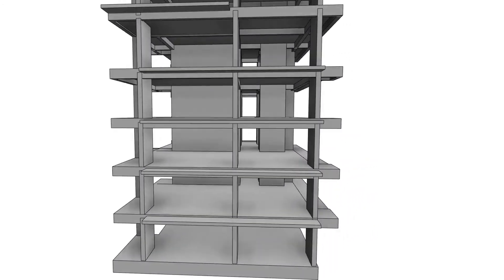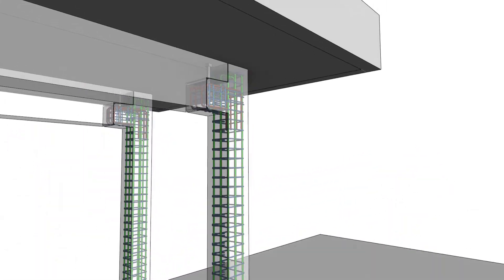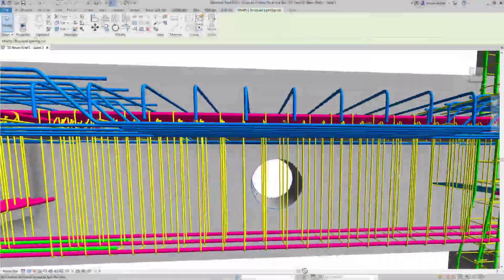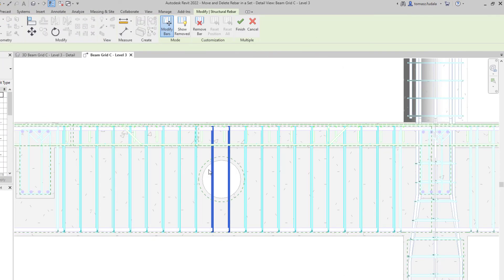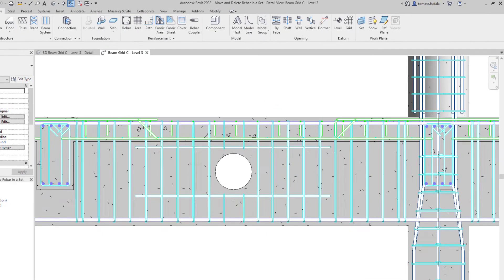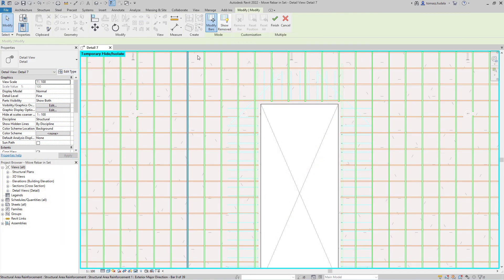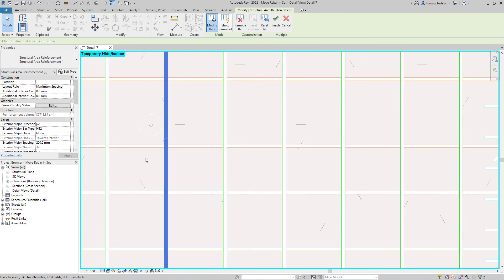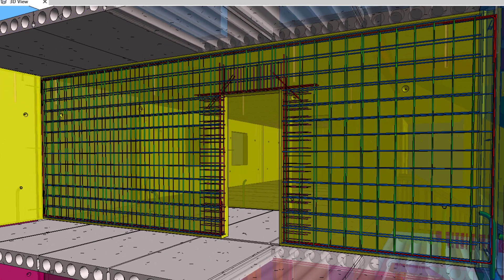Revit 2022 Move Rebar in a Set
Check out What's New in Revit 2022